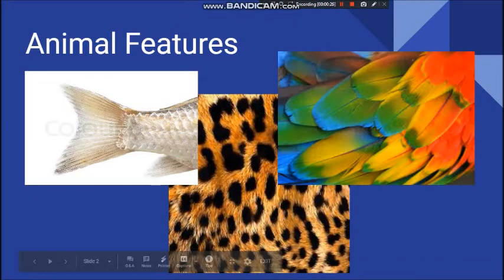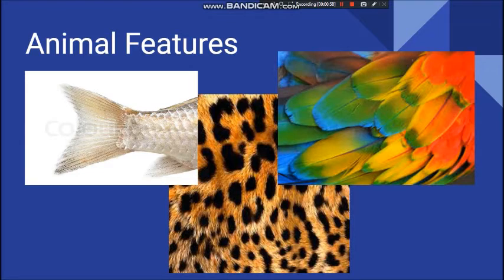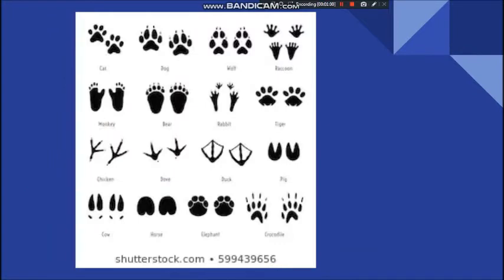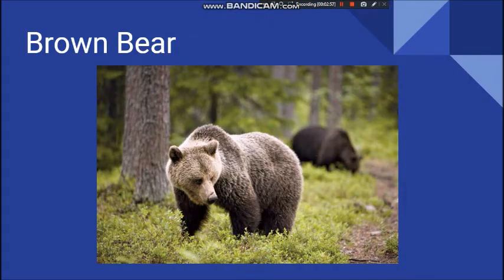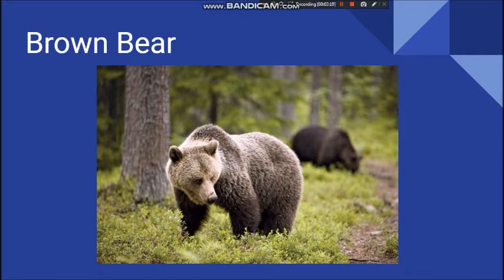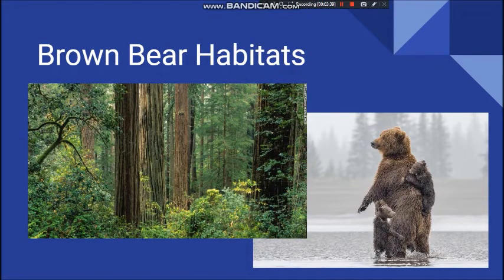COMM 114_Animals and Habitats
1. Bandicam
2. CA NGSS (Next Generation Science Standards) Grade Two_2-LS4 Biological Evolution: Unity and Diversity
Original Objective: Make observations of plants and animals to compare the diversity of life in different habitats.
3. Students will be able to identify an animal with simple characteristics and its corresponding habitats, along with understanding the basic life cycle of the creature, and finally comparing it with other animals of other habitats.
4. Comparison of common pets: betta fish with wild animals: bear